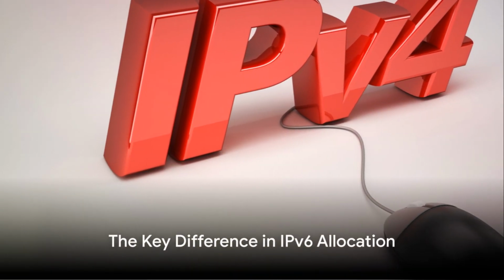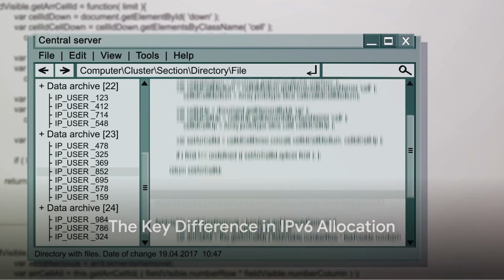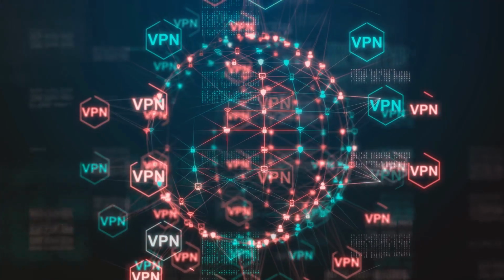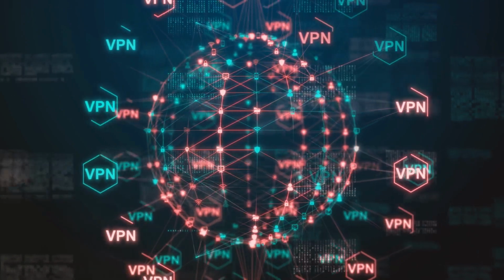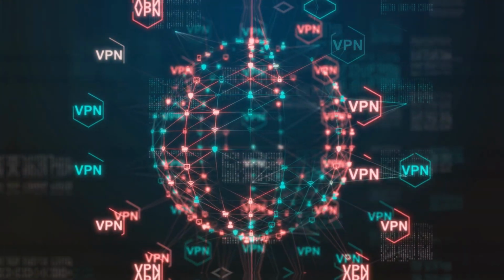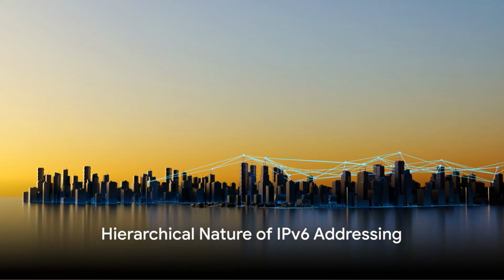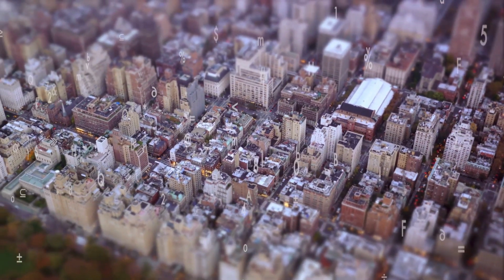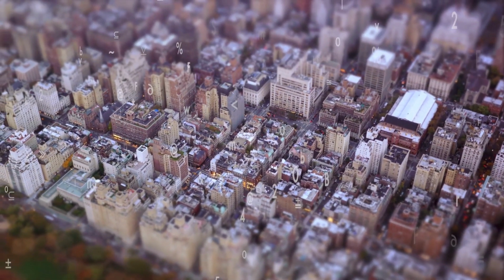SIMPLIFIED TECh: IPv6 Address Allocation